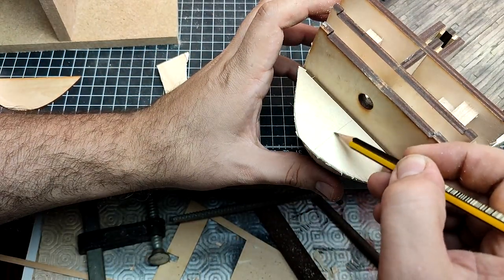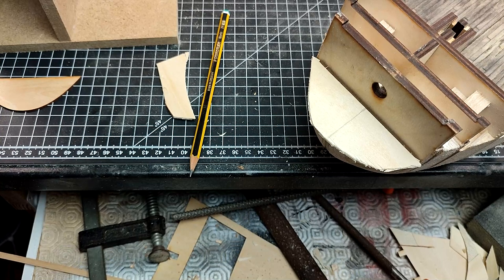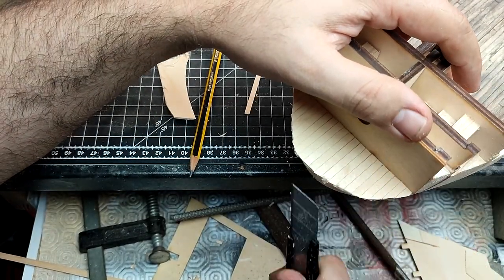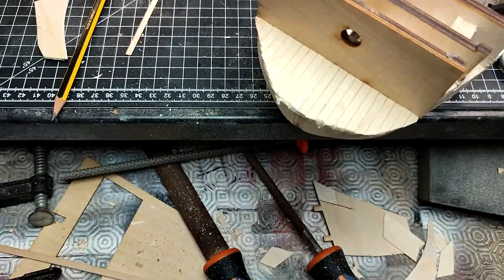The Black Pearl model ship -part 17- Bowsprit deck | Scratch build plans wooden model ship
The Black Pearl model ship - part 17 - Bowsprit deck

Part 17 of The Black Pearl series, scratch build from plans, in this video i cut and plank the bowsprit deck

I will be releasing my plans further along the build, after i know that everything is good enough and doesn't need any major redrawing